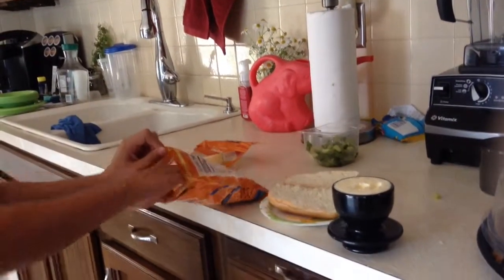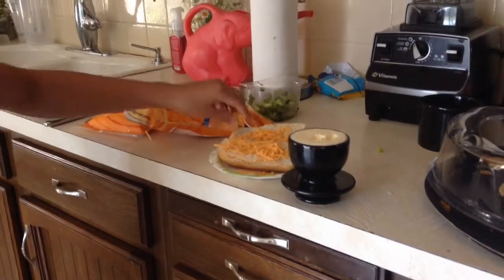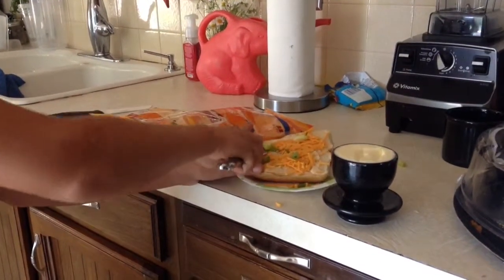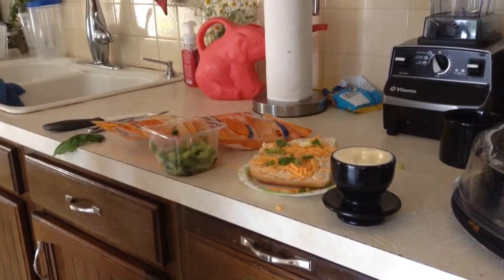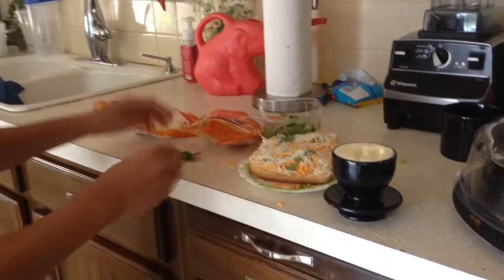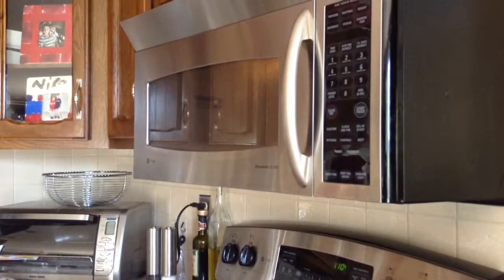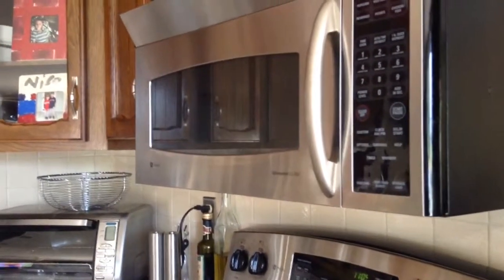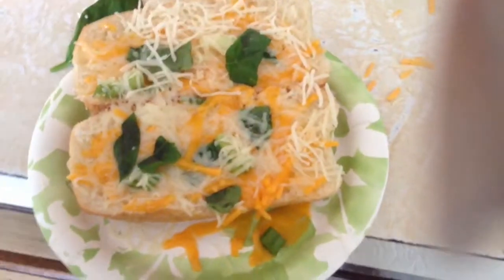The epic, awesome the best sandwich in the world.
1. Get a bun
2.put some cheddar and Swiss cheese( if you like that cheese)
3.put some butter on it(optional)
4.put chives and basil on
5.put in microwave around 30 sec.
6.EAT IT!

Thank you groundhog3 for recording